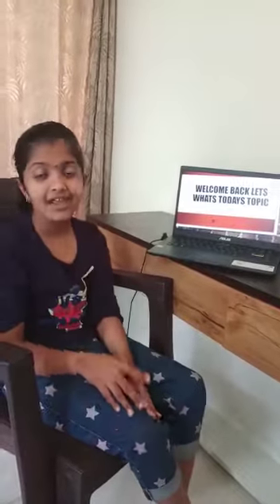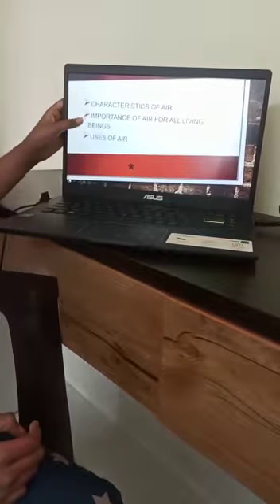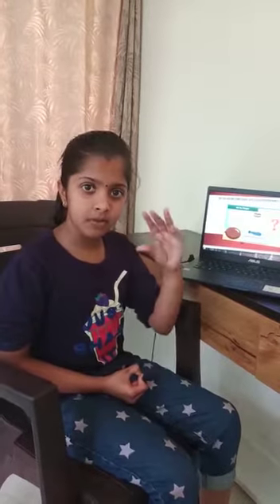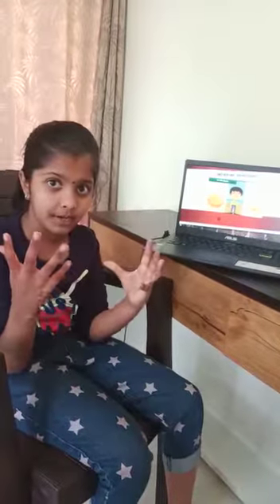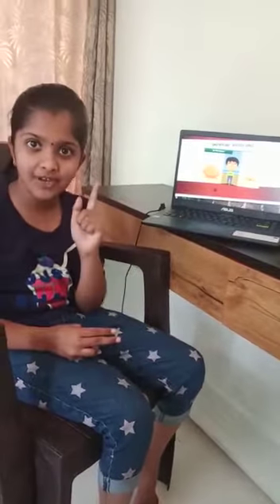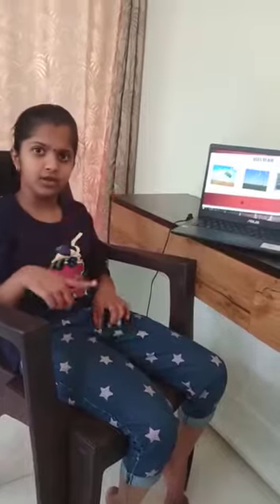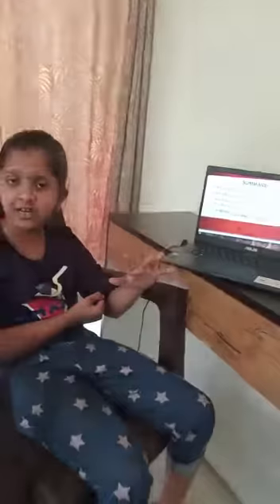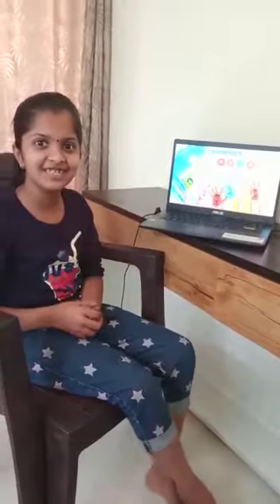Presentation on Air